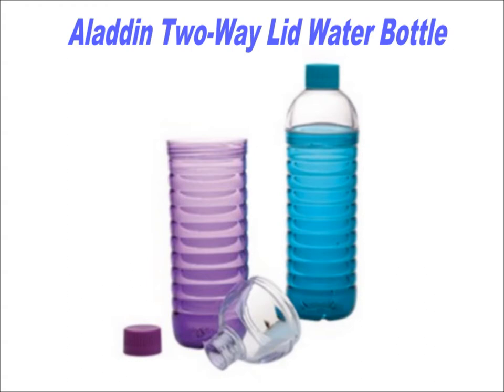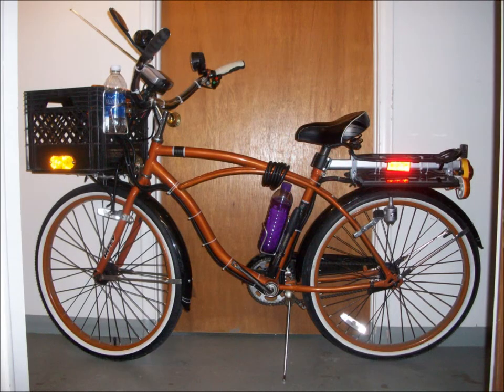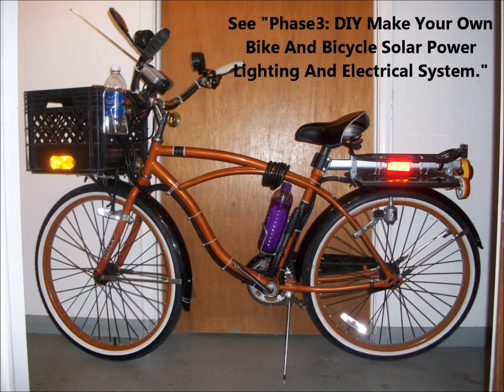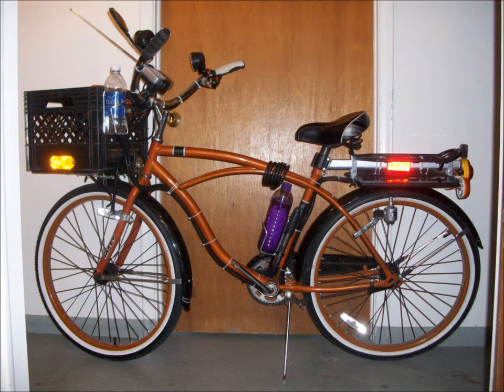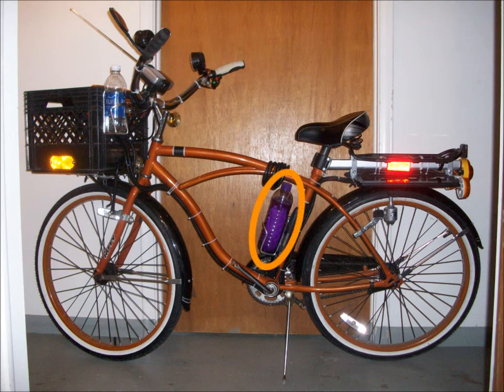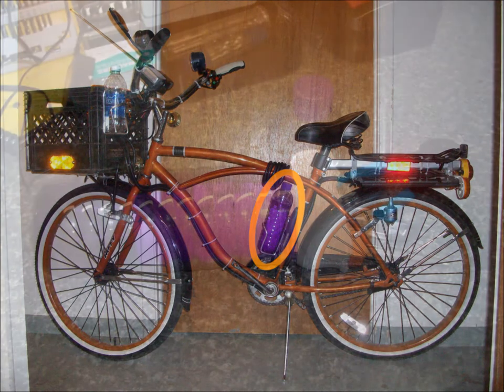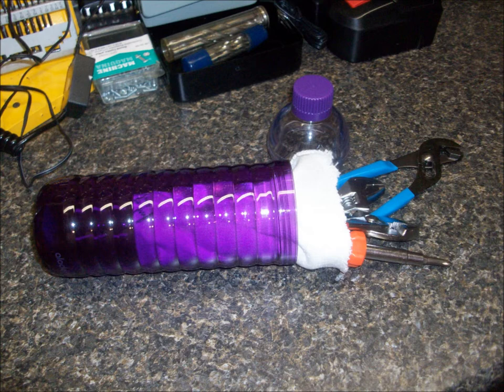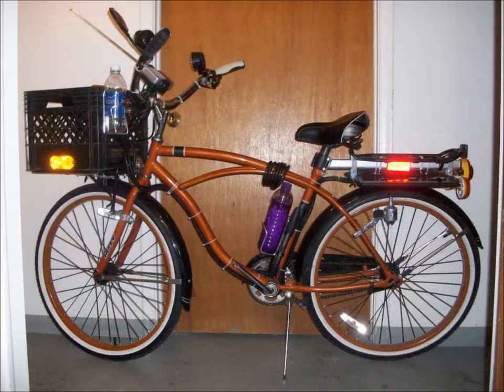Using A Cheap Weatherproof Aladdin Water Bottle As A Tool Kit For Your Bike Or Bicycle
Aladdin's two-way lid insulated water bottle makes a great bicycle tool kit.